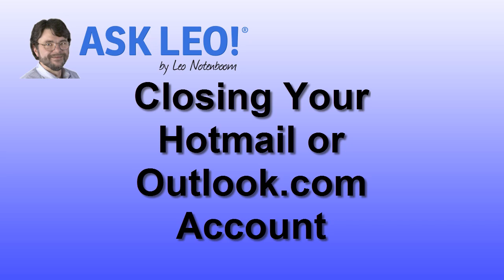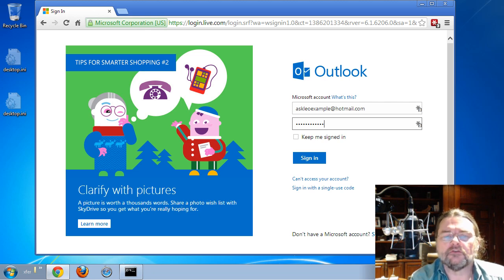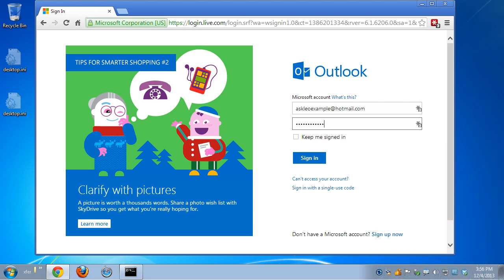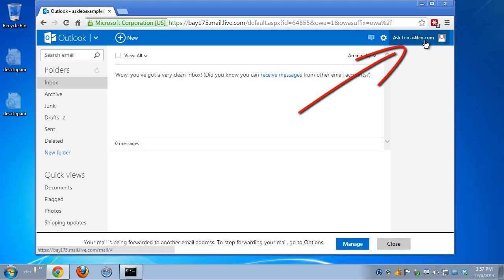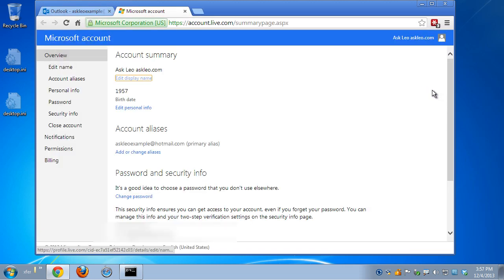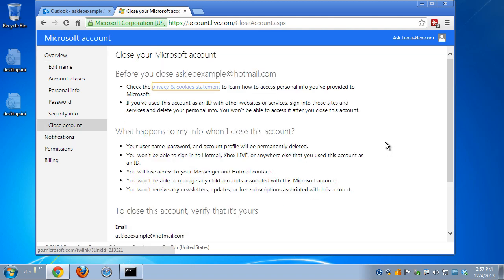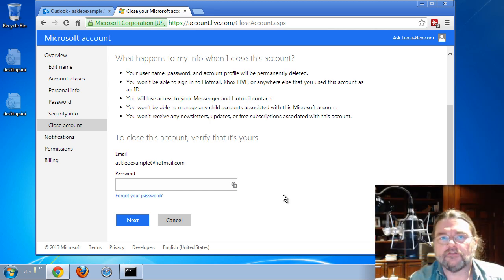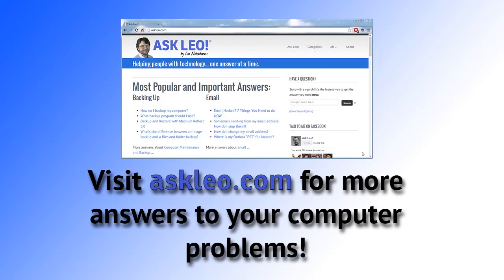How do I close my Hotmail or Outlook.com account?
Leo Notenboom of walks through the steps of closing your Outlook.com or Hotmail account. More details in the article